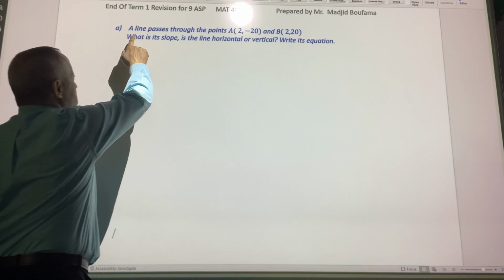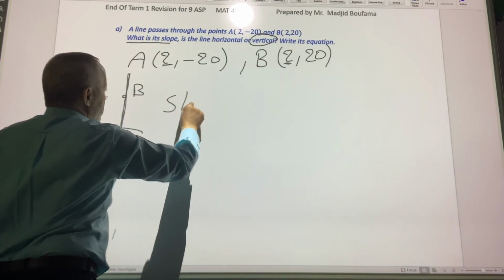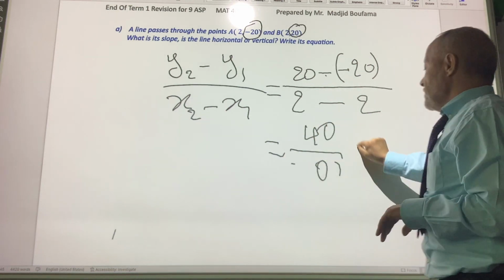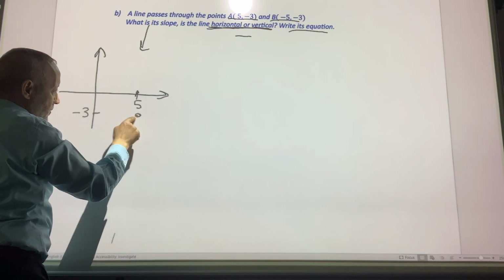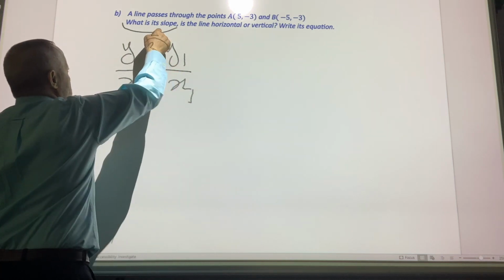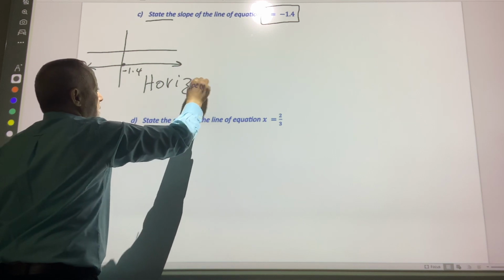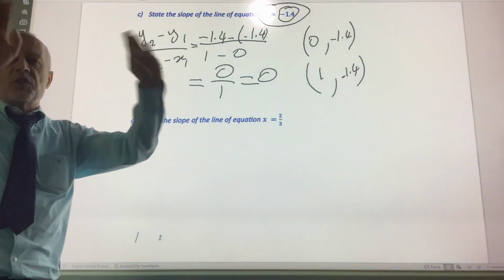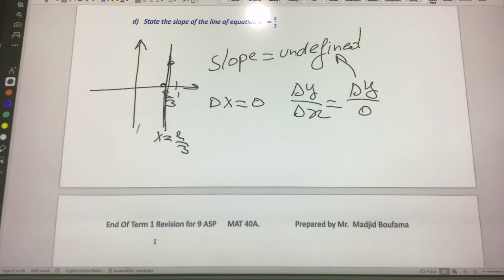Vertical and Horizontal lines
- Slope of vertical lines
- Slope of horizontal lines
- Equations of vertical lines
- Equations of horizontal lines
- Sketch of vertical or horizontal lines